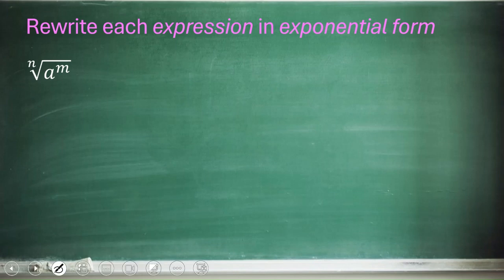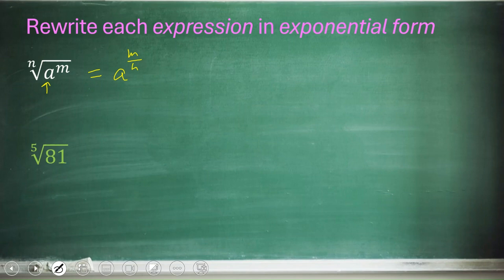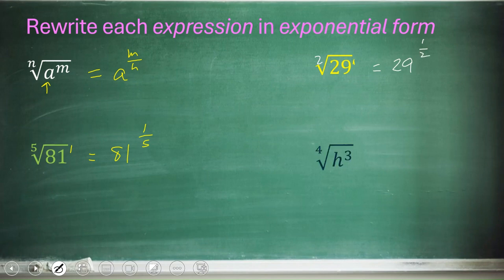Converting Radical Form to Exponential Form Made Easy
Simplify your understanding of algebra with our step-by-step guide to converting expressions from radical form to exponential form! This tutorial is perfect for students at any level who want to grasp this essential algebraic technique.

What's Inside:

🔹 Introduction: A brief overview of radical and exponential forms

🔹 Conversion Techniques: Learn the step-by-step process of converting expressions from radical form to exponential form.

🔹 Examples: Detailed walkthroughs of various problems to illustrate the conversion process.

🔹 Tips & Tricks: Discover helpful tips to make conversions easier and avoid common pitfalls.